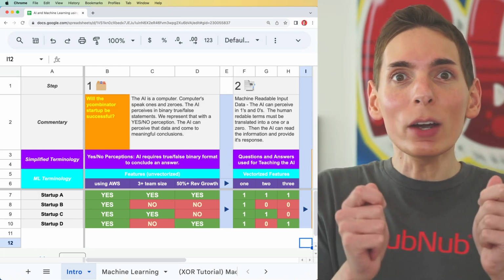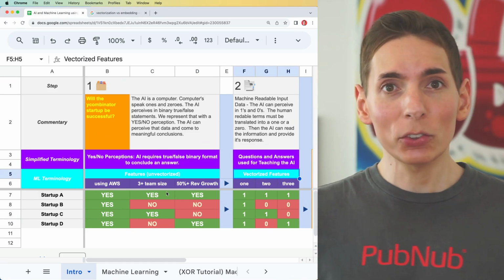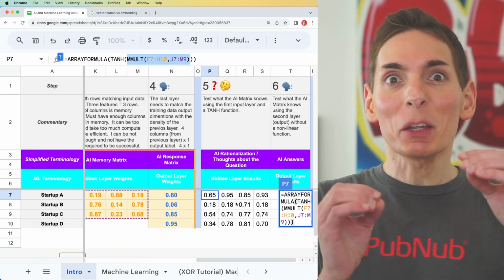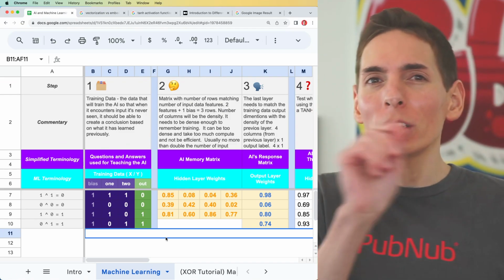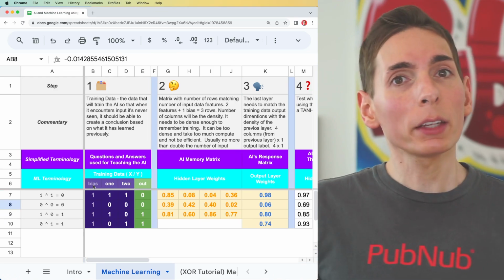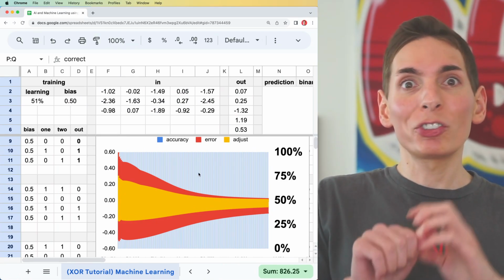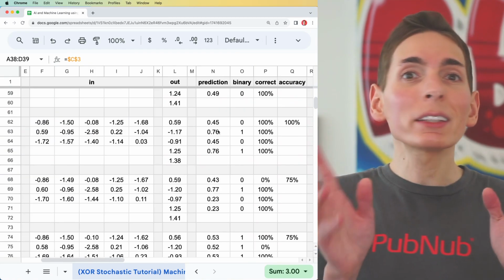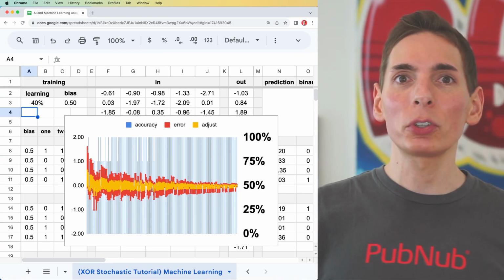Introduction to AI Machine Learning In Google Spreadsheets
Machine learning and AI can often sound complex, but the foundations can be worked out with some basic knowledge and tools. You can even create a basic AI using Google Spreadsheet! Google Spreadsheet This approach will lead to understandings of how machine learning functions. It is very much straightforward when boiled down to its core principles. One key part of AI and machine learning is knowing what we want it to accomplish.

In our case, we've asked an example question: Will a Y Combinator startup be successful? Existing data from past startups along with specific features we think may be relevant will be utilized to find an answer. Features could include usage of Amazon Web Services, team size, or revenue growth. Our information is then vectorized, converting it into numerical values for processing. As we progress, we use matrix multiplication which lies at the heart of all AI and machine learning.

Following that, we step into the 'brain' of AI, the numbers that constitute the knowledge learnt. It may seem random at first, but with machine learning, the AI derives rules with repeated precision over time based on the input data and gives outputs. This procedure gets repeated numerous times and the accuracy level of the AI will improve until it provides highly precise outcomes for the question asked. In this exercise, we successfully trained an AI using Google Spreadsheet alone sticking to its simple formulas.

These methods let us train an AI to accurately predict the outcome of an XOR operator. It demonstrates the power of AI to successfully solve tasks. We can even visualize how the AI improves its training cycle after cycle. At first the outputs are not very precise, but with repetitive training, they become accurate.

To optimize this process, a strategy like stochastic gradient descent can be employed to prevent overfitting and produce more generalized outcomes. This approach involves randomizing the data batch being put into the model during every training cycle. It may seem complex on first hand, but remember, AI magic is about deriving numbers that drive the result.

You can play around with this Google spreadsheet and watch the effect changing each parameter has and how the model relearns itself. Thus, machine learning principles can be more accessible and less intimidating than they seem initially.